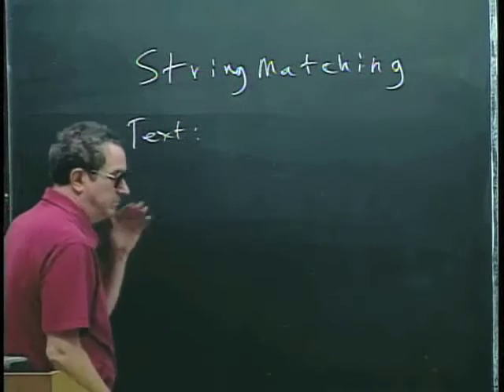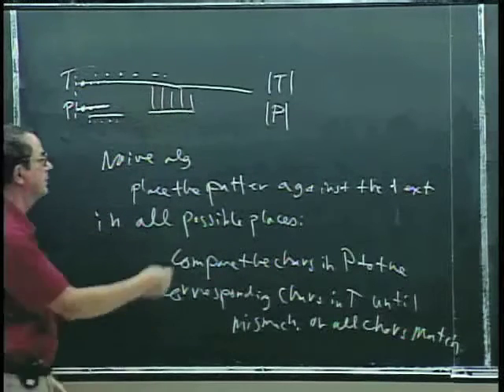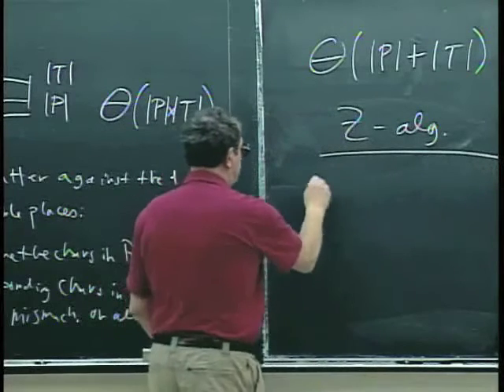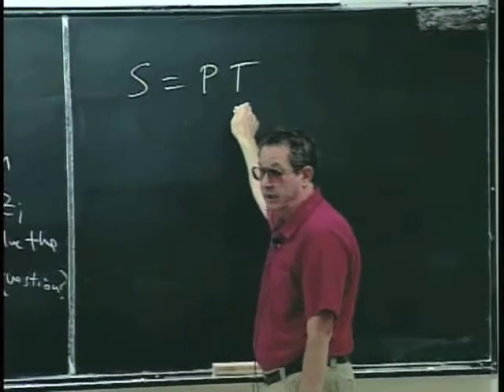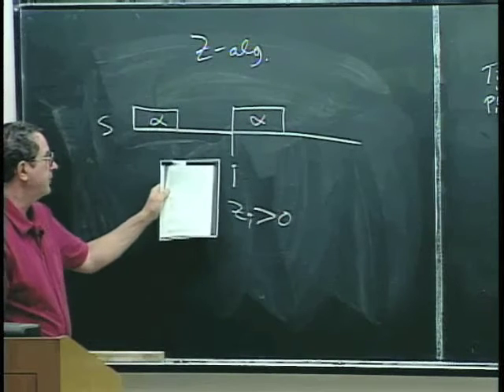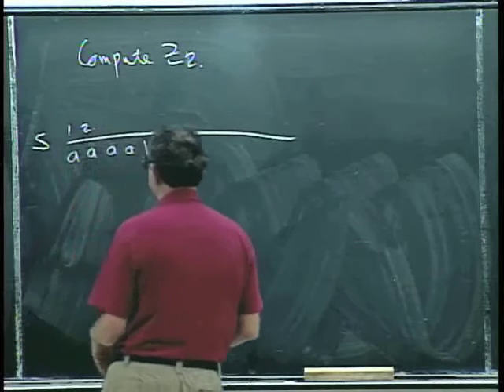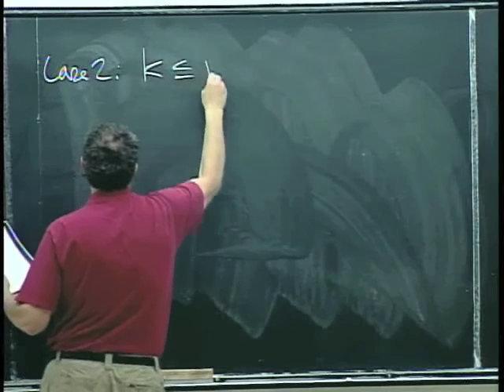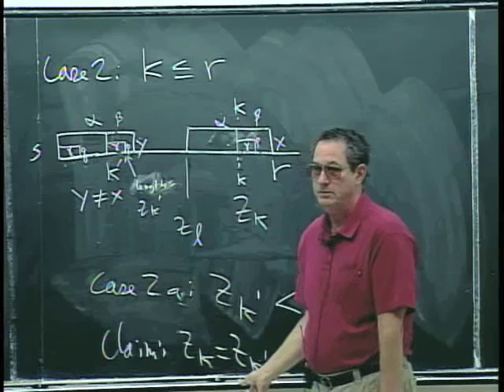Linear-time pattern matching. Z-values and Z-algorithm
In Lecture 21, Gusfield linear-time pattern matching. He also discusses Z-values and Z-algorithms.